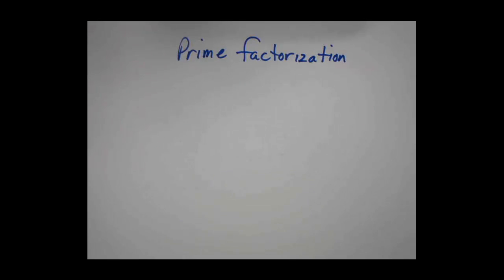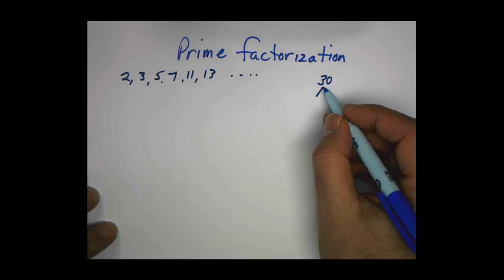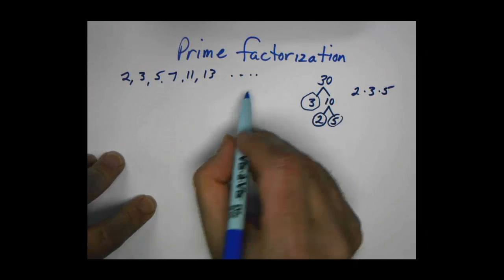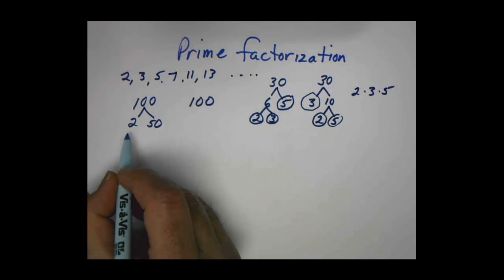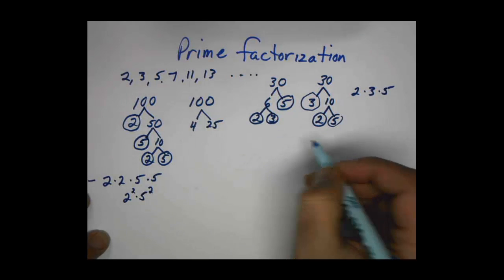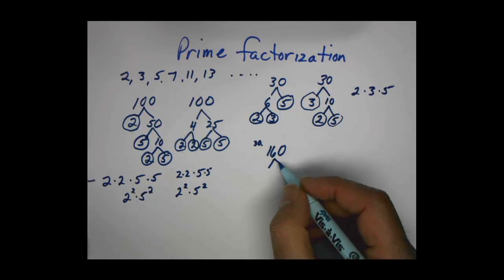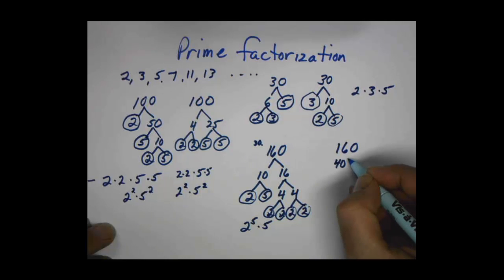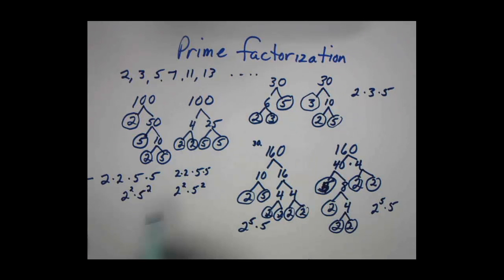Math 20 Section 2.5